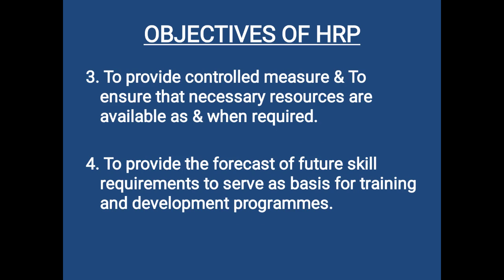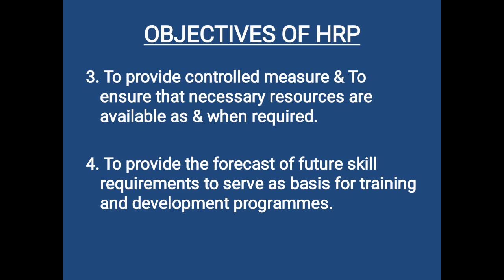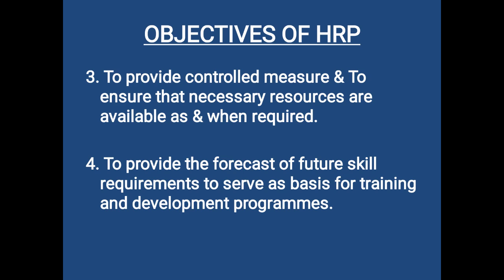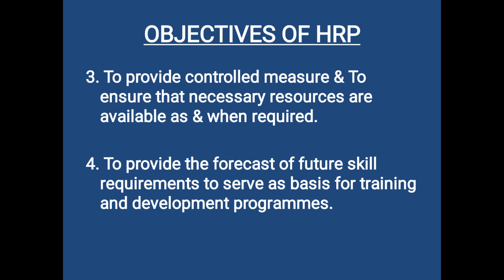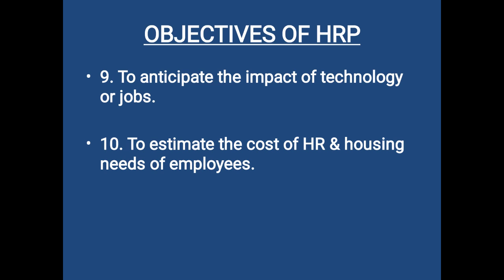HRM, BCom III Sem, Class 12